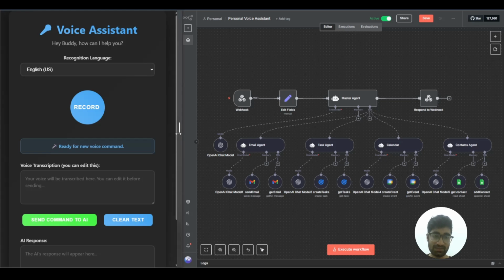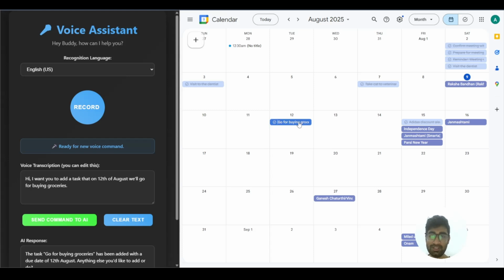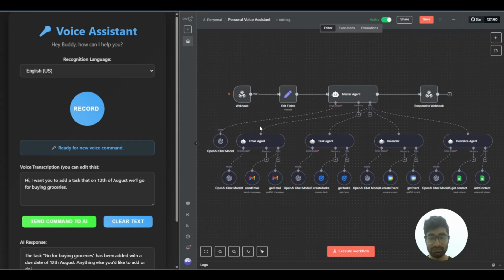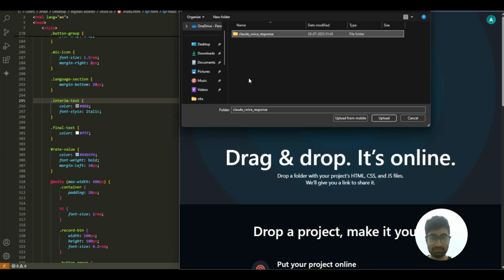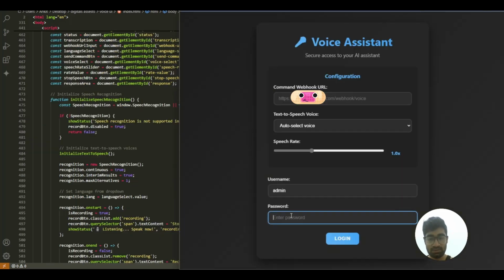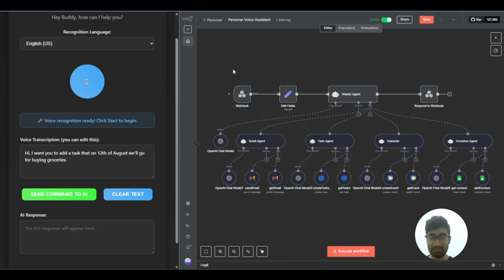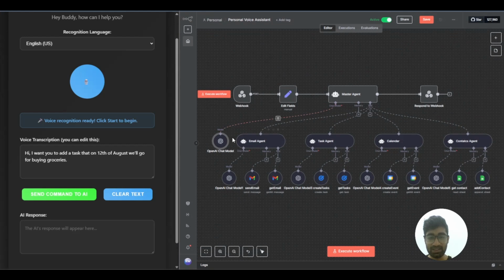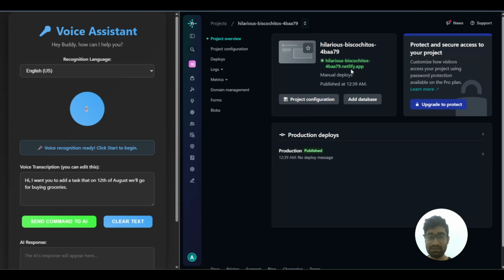Build AI Voice Assistant with ChatGPT-5 (n8n AI Voice Agent)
See how to create a personal ai using n8n and ChatGPT5 — works on any device! It is a voice ai for efficient workflow automation that leverages n8n ai automation to build your own AI assistant.

In this video, I’ll show you how I created this personal AI assistant that can send emails, schedule calendar events, manage tasks, and more… all from your voice.

We’ll use a simple HTML/CSS/JS page hosted on Netlify, connect it to an n8n webhook, and let ChatGPT-5 handle the intelligence.

Timestamps
0:00 - Demo
1:05 - n8n Backend
1:25 - Use ChatGPT5 for Voice Web App
2:25 - Host your web app for Free on Netlify
4:20 - Create Webhook URL in n8n
5:02 - Workflow Walkthrough
5:55 - Configure OpenAI API

🛠 Tools Used:
n8n (Free Automation Platform)

ChatGPT-5 (OpenAI API)

Netlify (Free Hosting)

Google Workspace